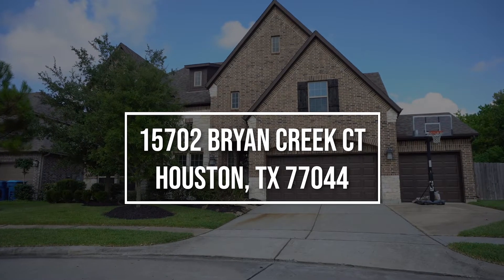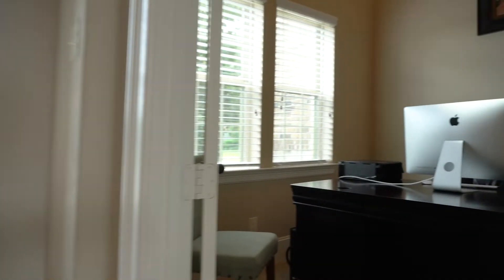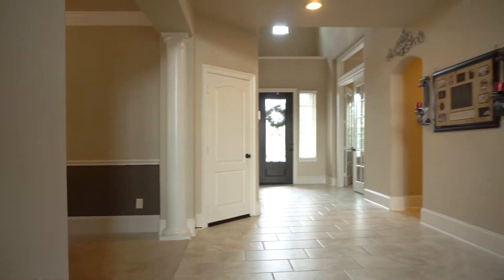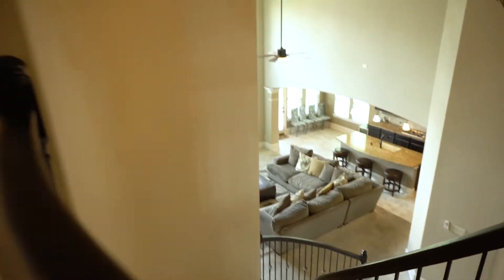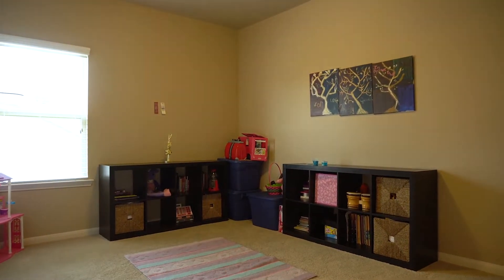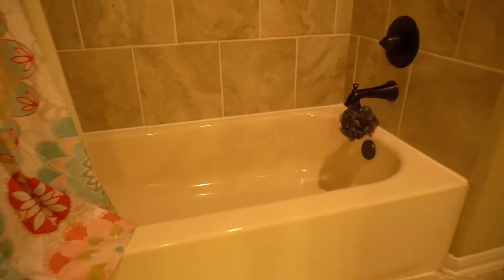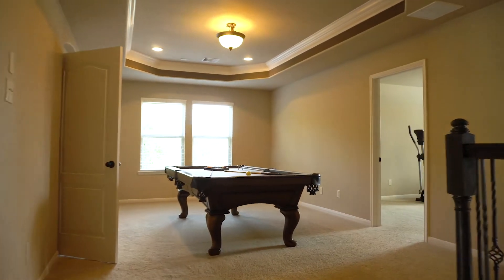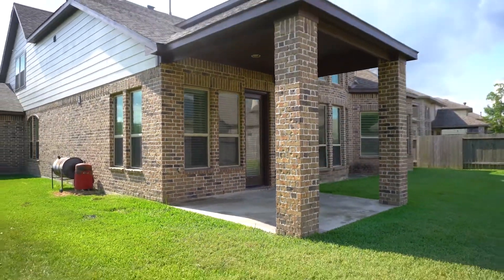15702 Bryan Creek CT, Houston, TX 77044 With Voice Over